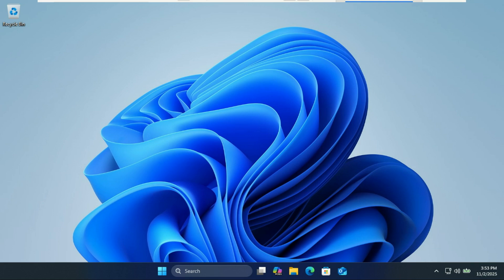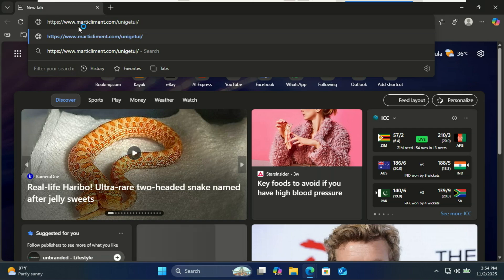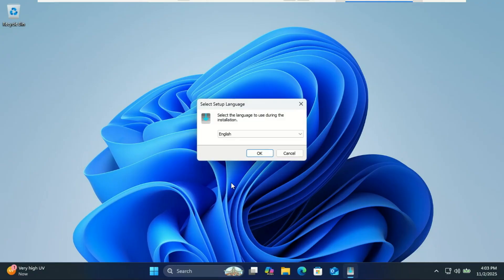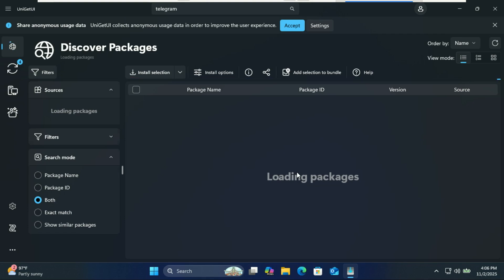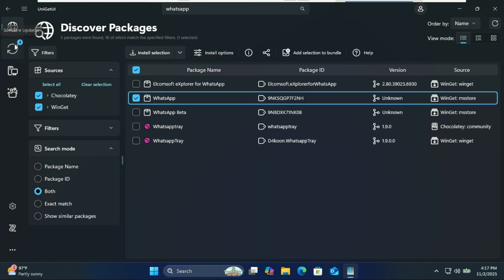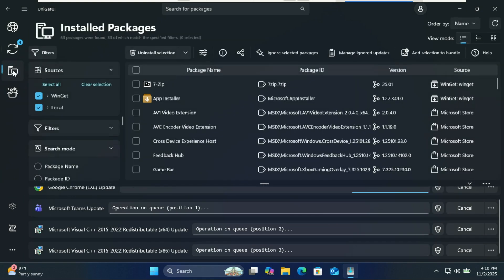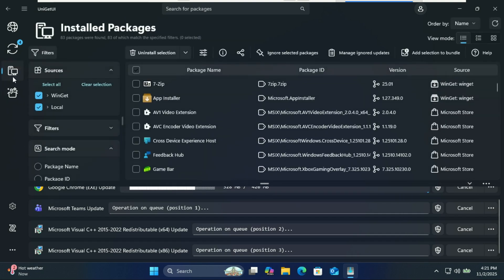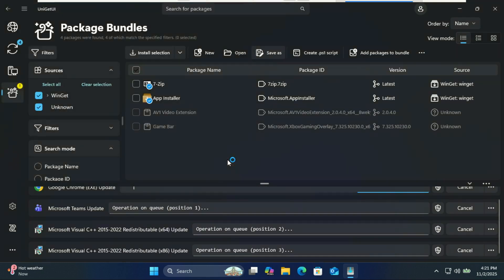I Found the BEST App Manager for Windows – And It’s 100% FREE!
Discover UniGetUI, a top tier software manager that simplifies app management on Windows 11. This free software platform helps you bypass command lines, making it easier to manage your best apps. See where it sits on the windows app iceberg.